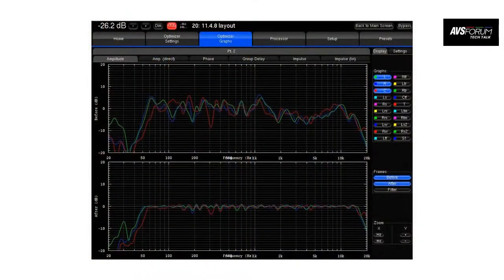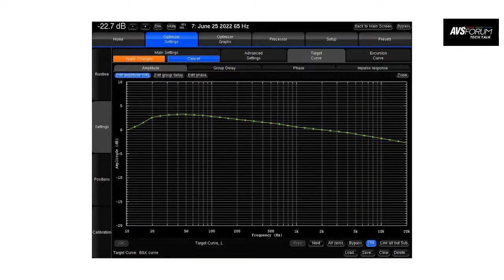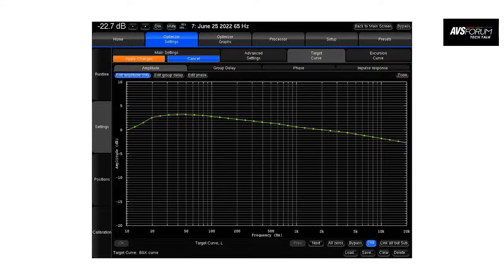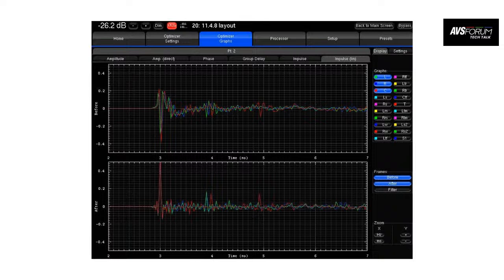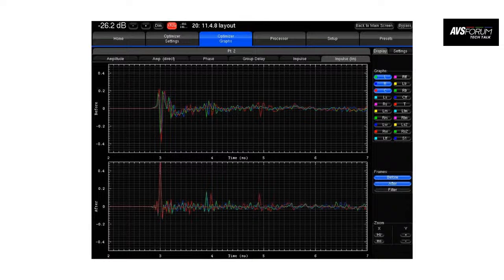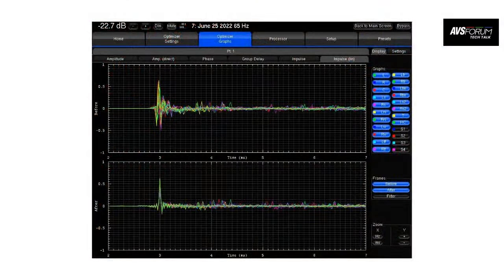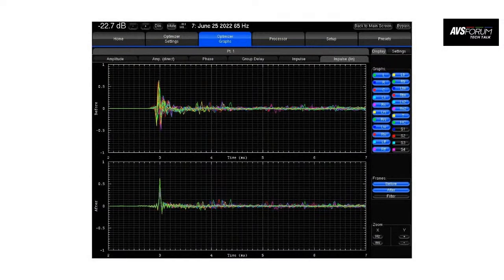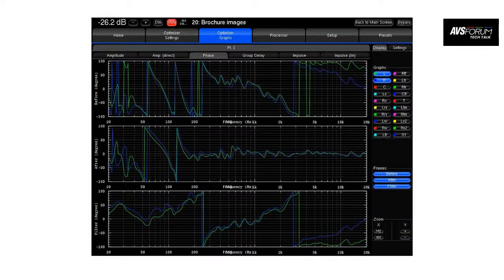AVS Forum Tech Talk with Scott Wilkinson Episode 13: Trinnov Audio Room Correction